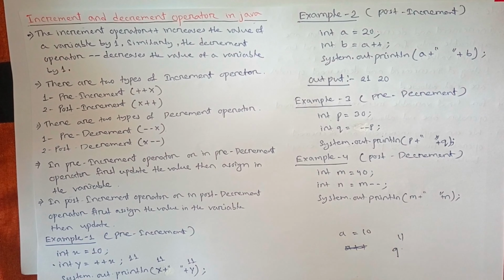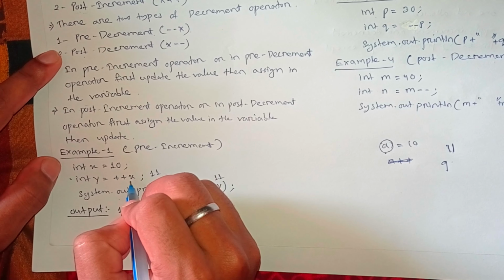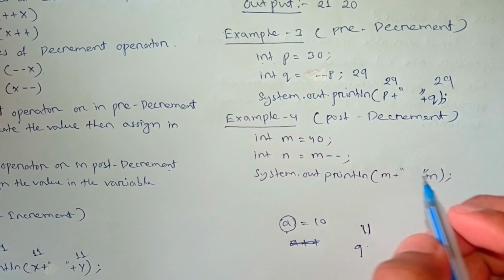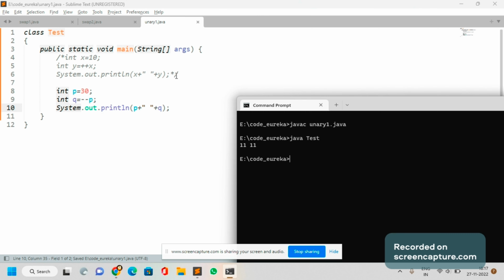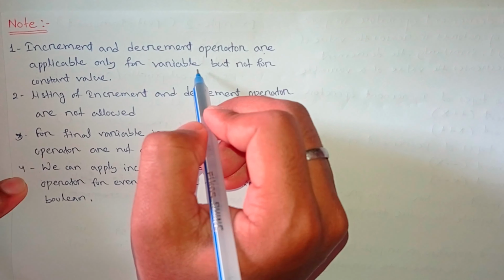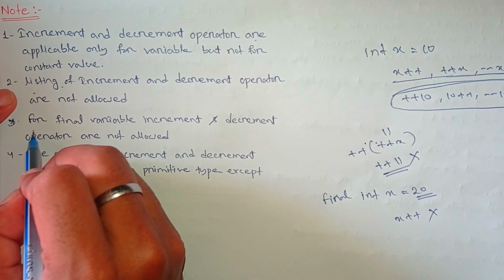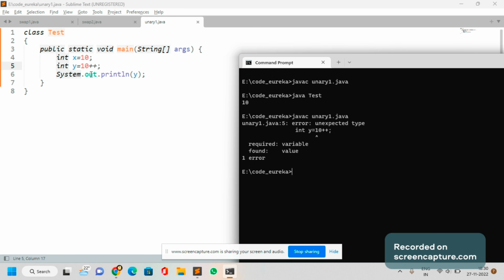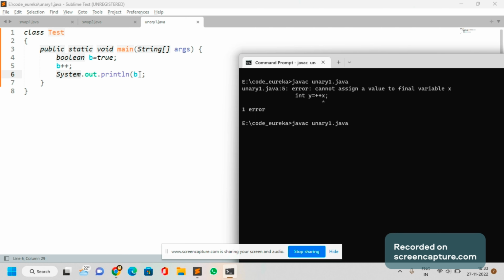Increment & Decrement Operator In Java||Java Programmiing||Code Eureka||Video-02||#2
Hello Friends..

🧧NOTE : Some Images , Music, Videos and Graphics are shown in this video may be copyrighted to respected Owners, not Mine.

´¯`.¸¸.´¯`   🎀  𝒯𝒽𝒶𝓃𝓀𝓈 𝒻💞𝓇 𝒲𝒶𝓉𝒸𝒽𝒾𝓃𝑔 🙏🙏  🎀   `¯´.¸¸.`¯´